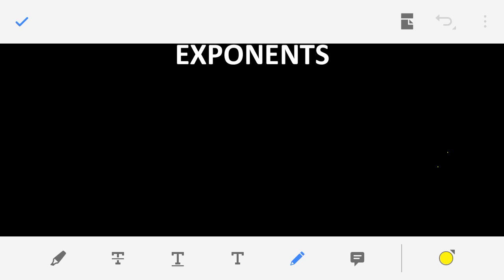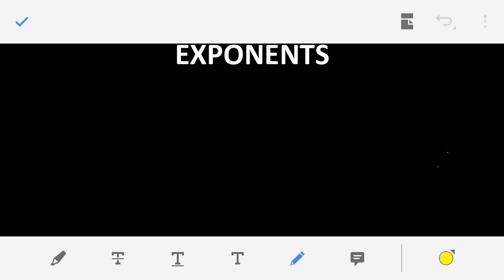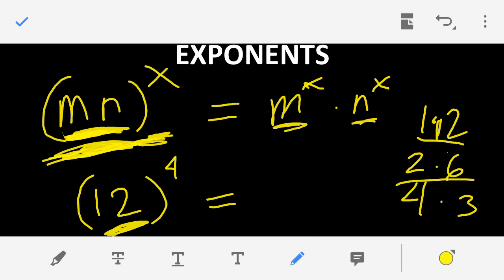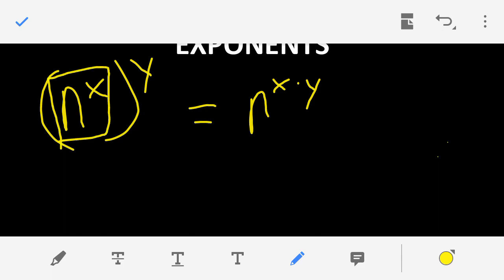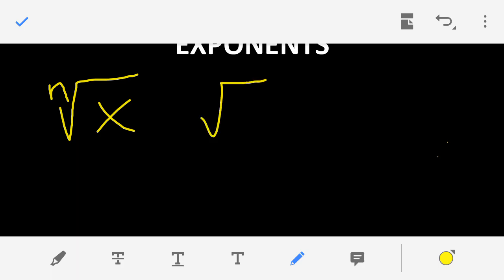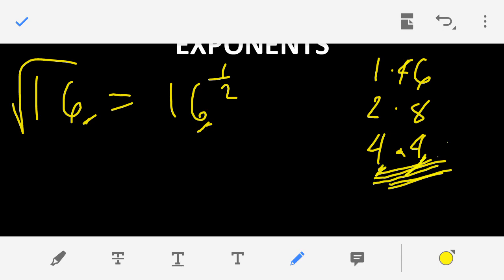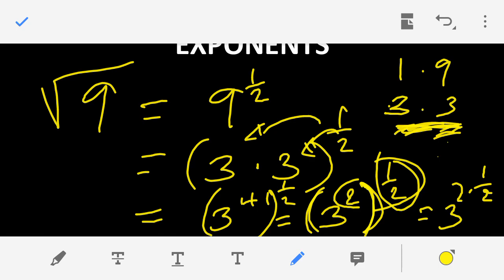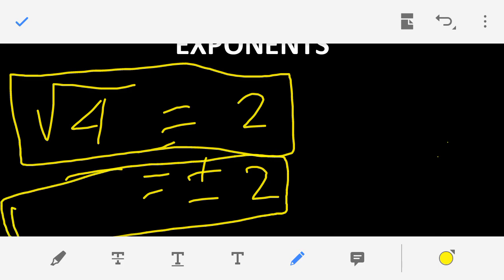Exponents v2 RAW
Lag kaayo akoa phone, irecord nalang kay di madalag live na meet